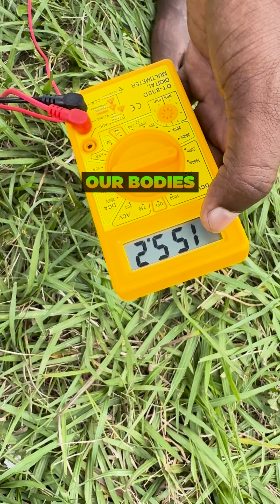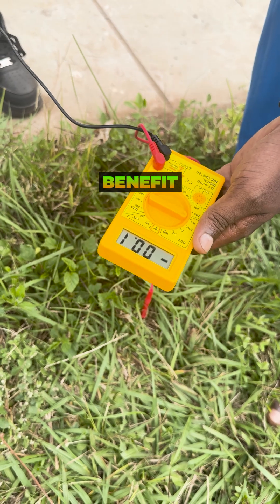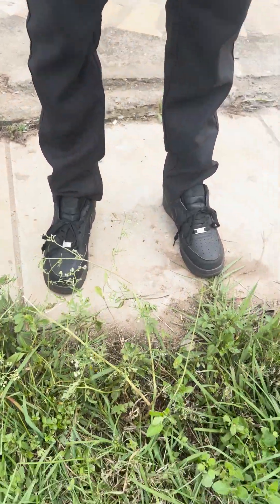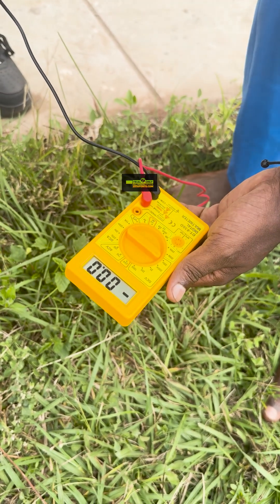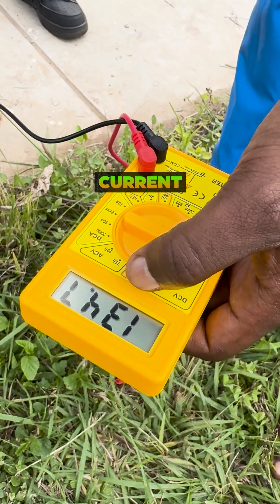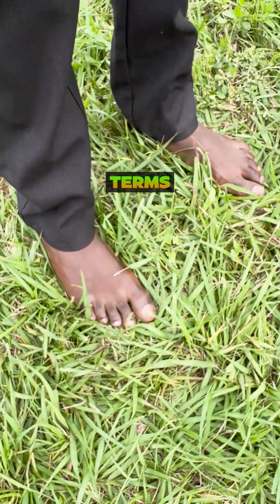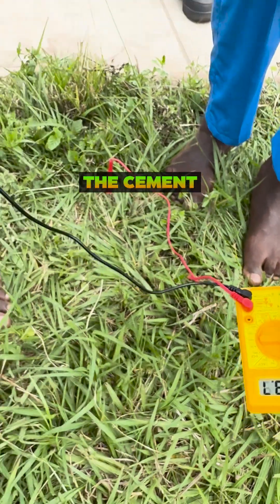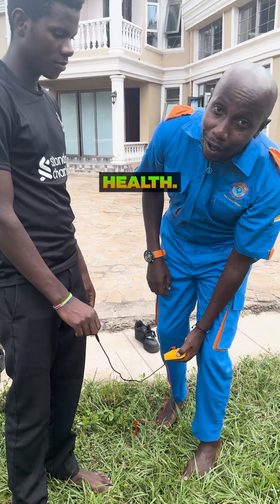Do you know that our body can charge through grounding?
Do you know that our body can charge through grounding? Many people think this is a myth, but I want to explain why I walk barefoot every day:

While some may see it as a spiritual practice, there is scientific evidence to support it. We tested this with an electrical meter; when my colleague was wearing shoes, the meter didn’t register any activity. However, when he removed his shoes and stepped on the grass, the meter showed that electricity was entering his body.

This proves that our bodies can charge through grounding. So, the next time you consider this, remember it’s not spiritual—it has real health benefits. Start walking barefoot today to improve your health!